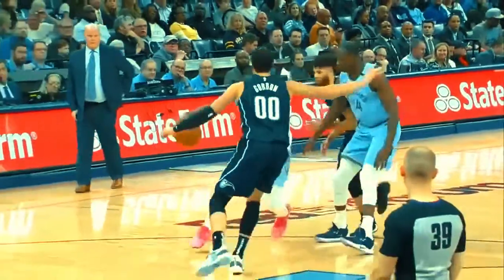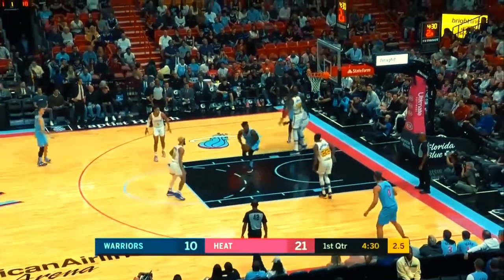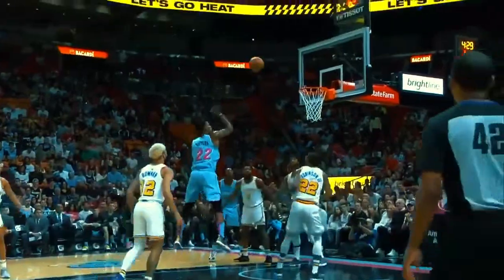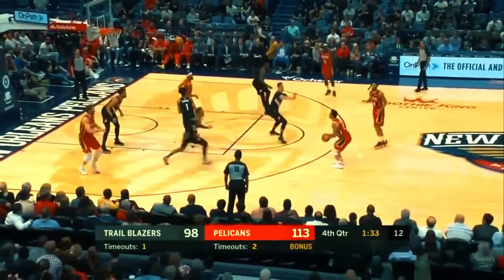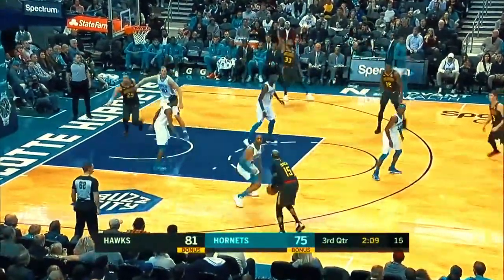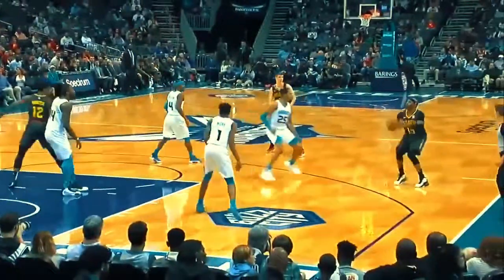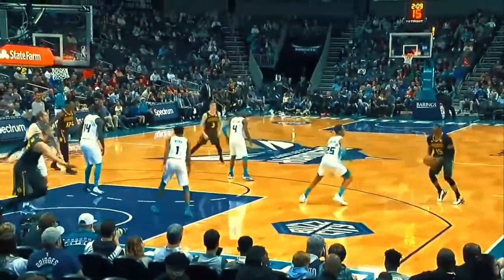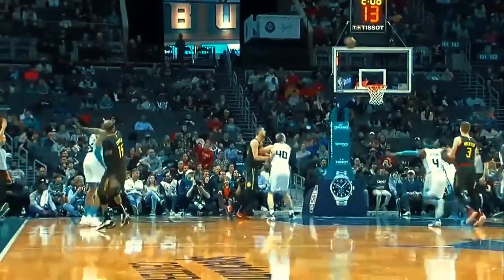NBA "Ball Fake" Moments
We might choose it and give you a Shoutout!!